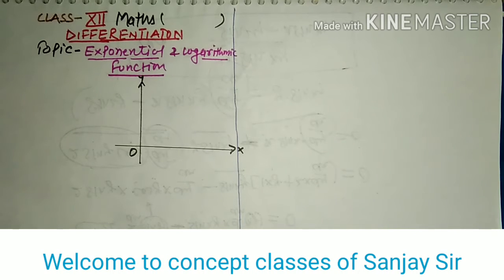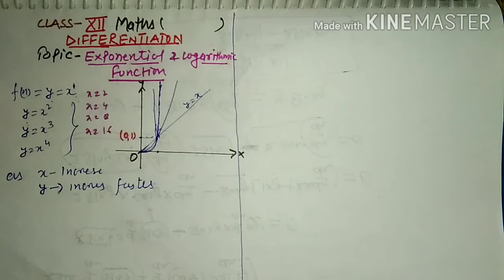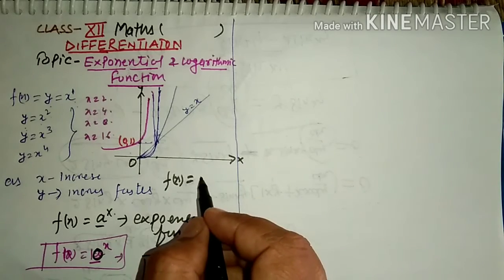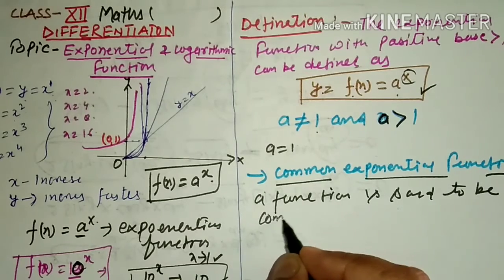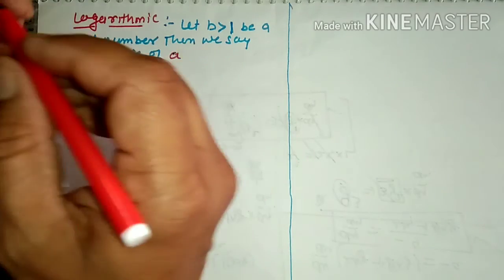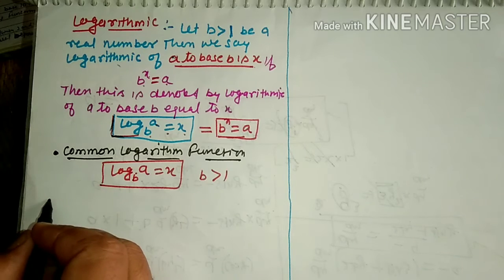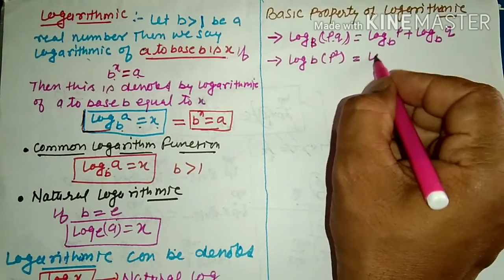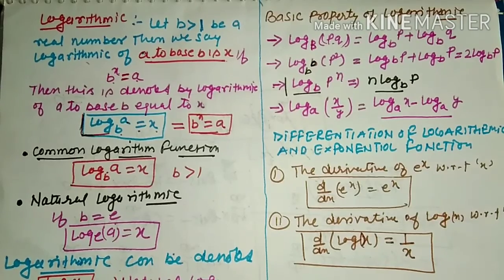||Differentiation of exponential and logarithmic function|| NCERT ||class 12th|| Maths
Differentiation of exponential function and logarithmic function